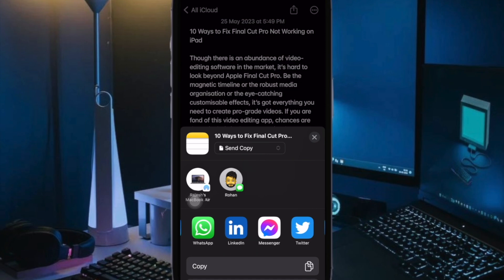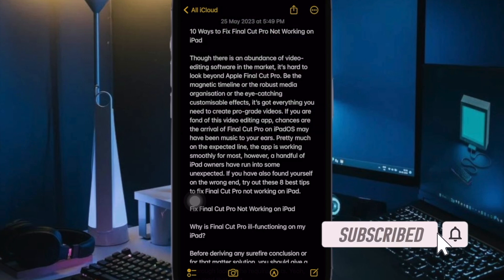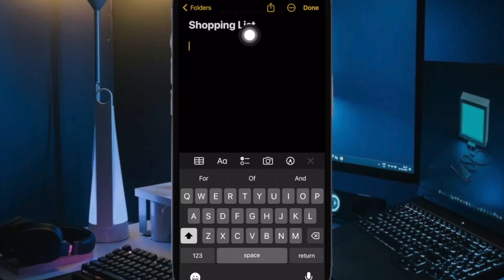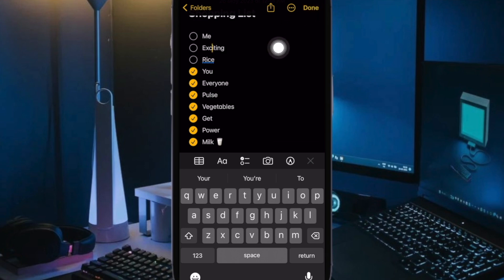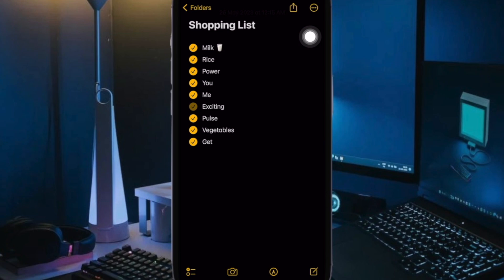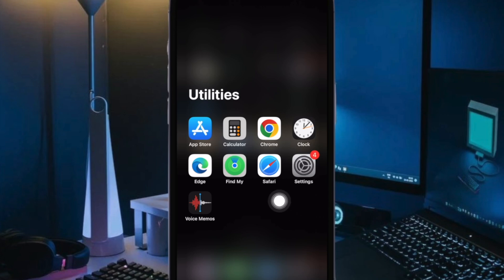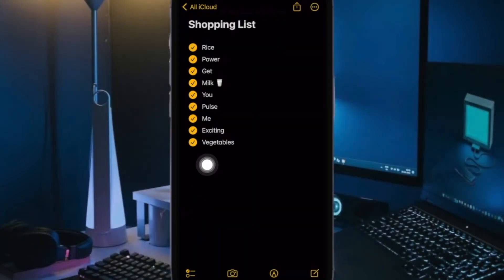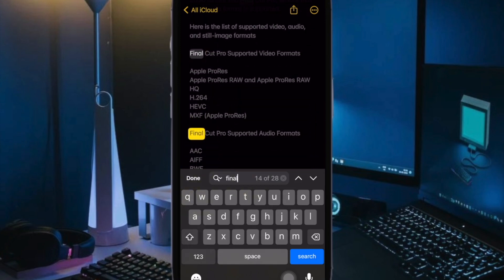How to Create/Share Checklist in Apple Notes on iPhone and iPad (2023)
Do you know that you can create and share checklists in Apple Notes app on your iPhone and iPad? Check out this detailed video to learn how it's done the quick way!